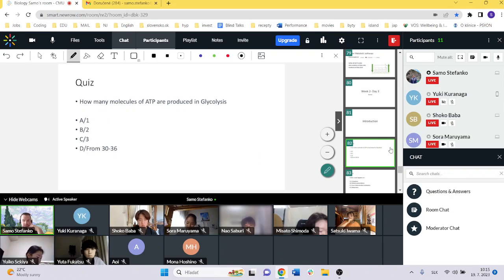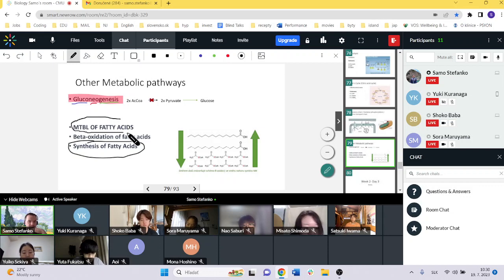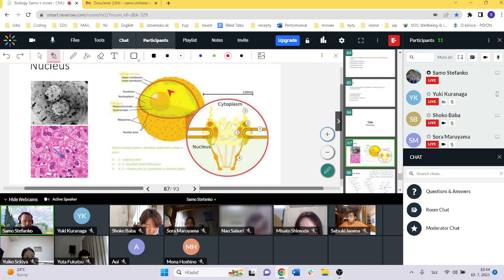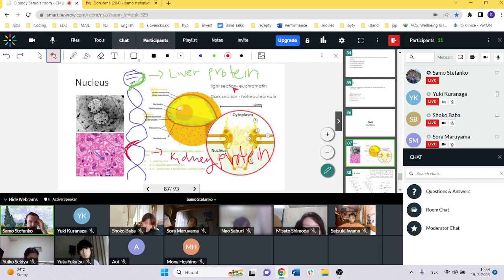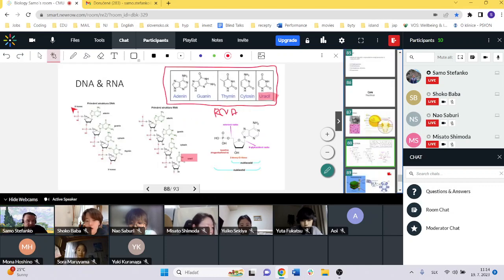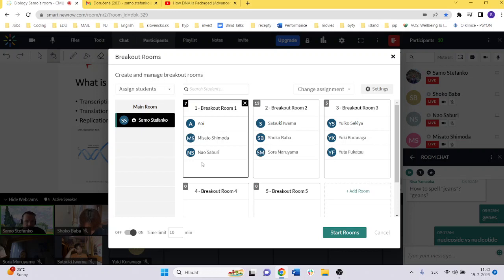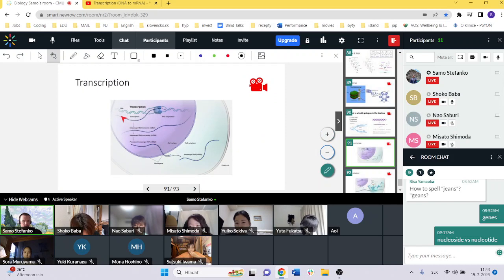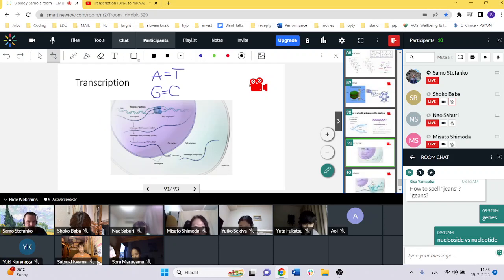Day 9 Nucleus